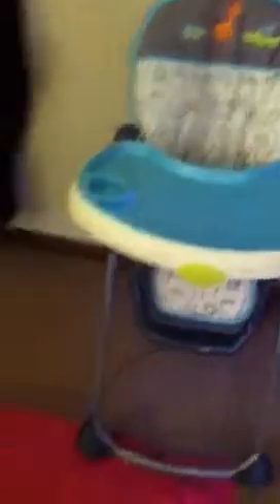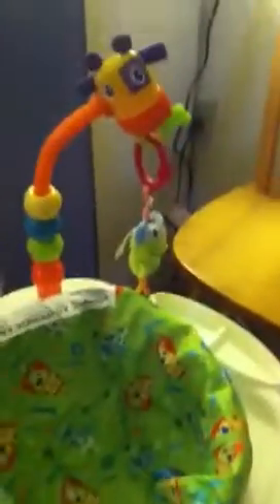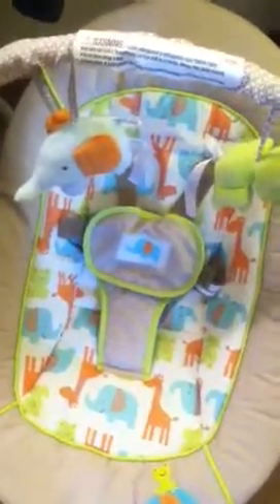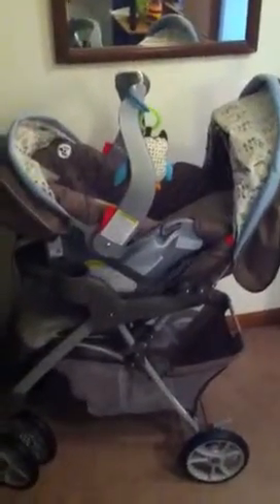Big baby items :)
Avery got spoiled at our shower :)